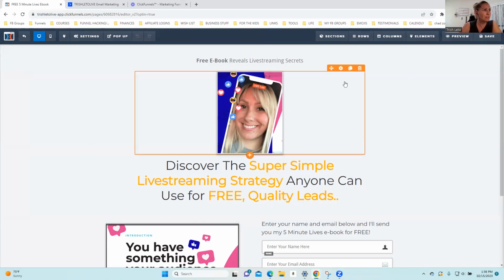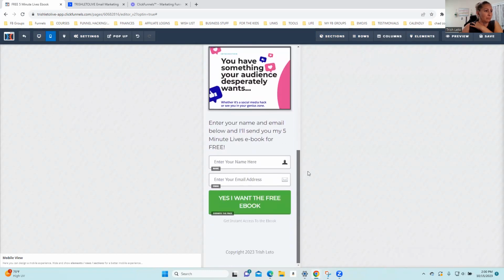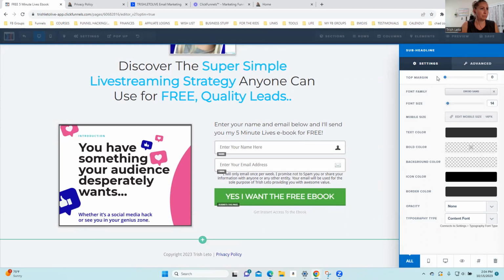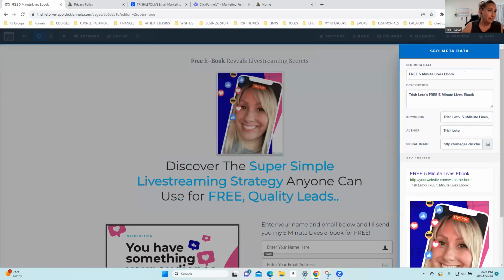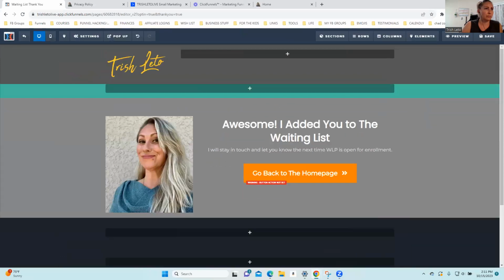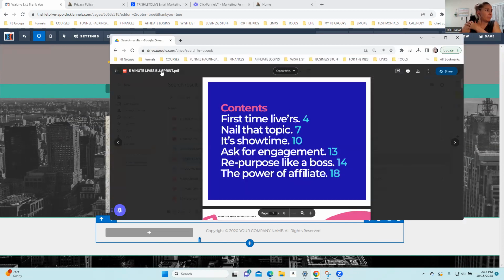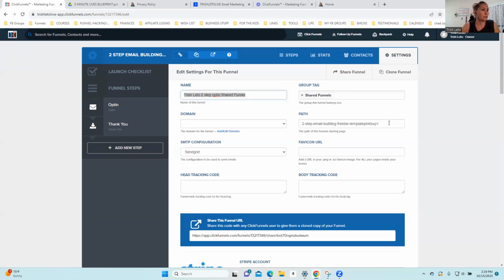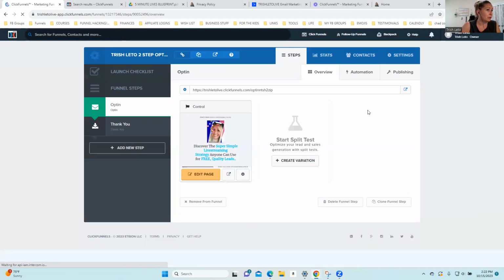How to create a simple 2 step email optin sequence using Clickfunnels